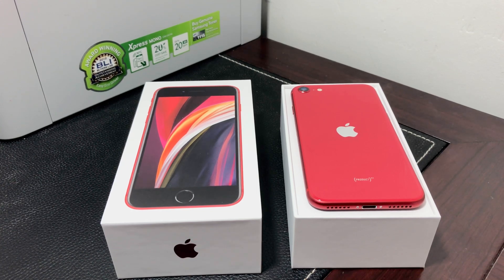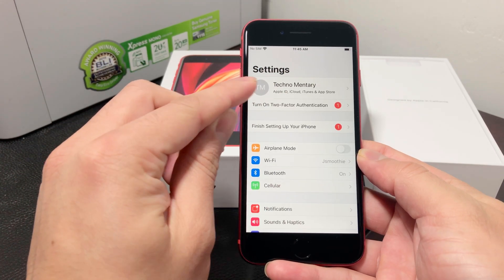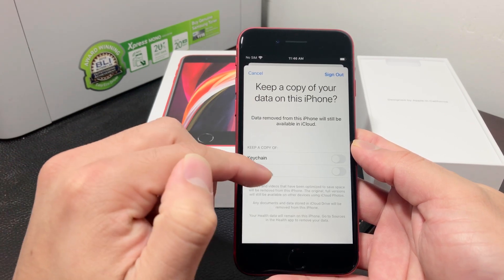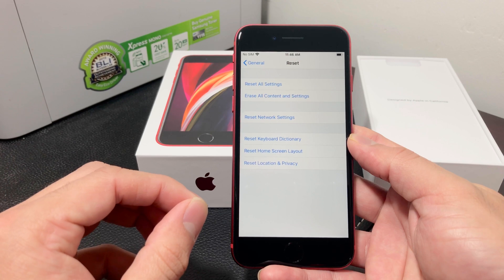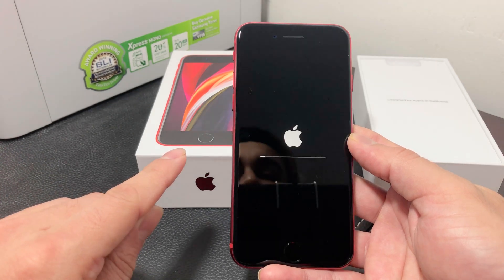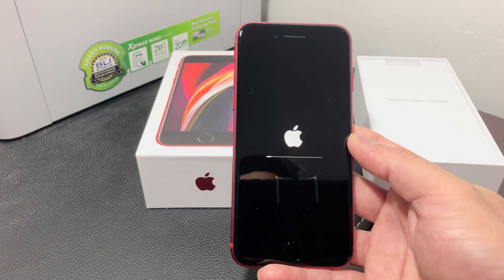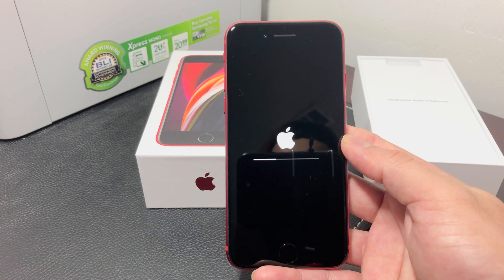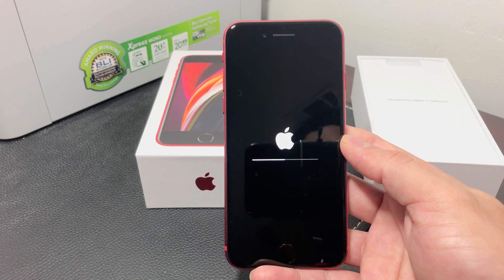iPhone SE (2020) Factory Reset Delete Everything Completely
how to completely erase all data iPhone SE 2020